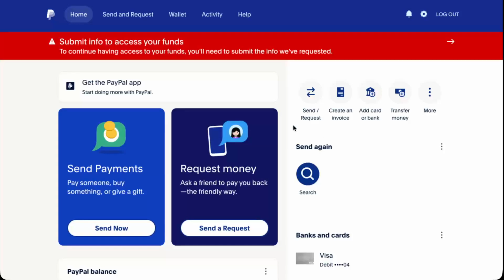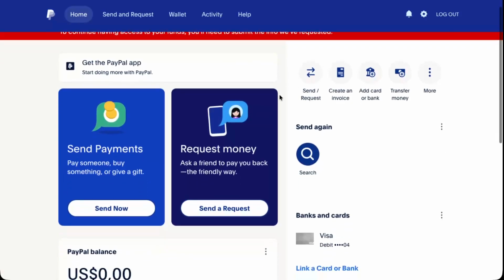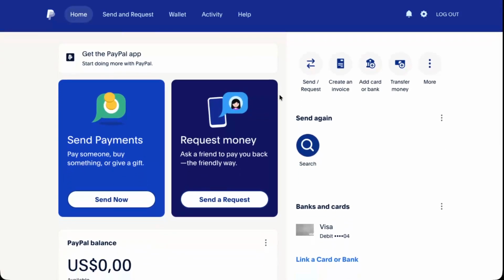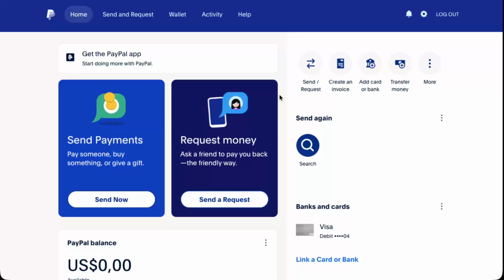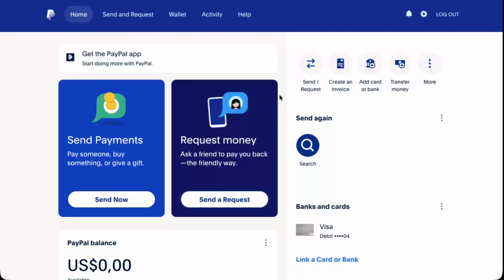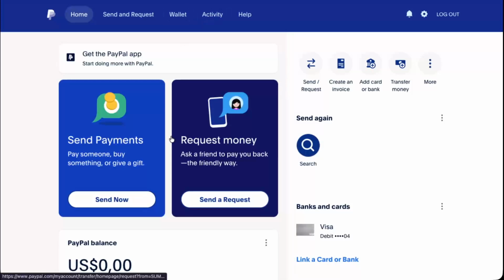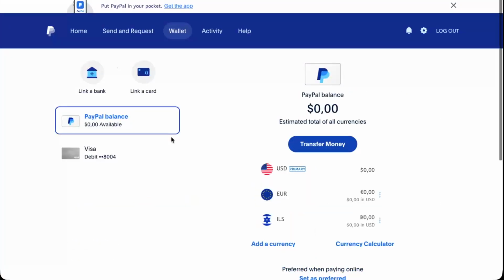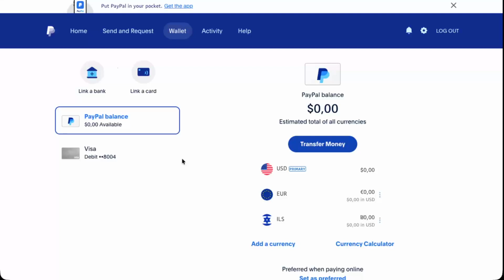How To Check PayPal Account Number (2026) | Account Details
In this video, you'll learn How to check PayPal account number step by step using the latest PayPal interface. I show you exactly where to find the details you need, so you don’t get confused by old or outdated layouts. We’ll walk through logging in, navigating your dashboard, and viewing the correct account identifiers used to receive payments safely. You’ll see the updated method on both desktop and mobile, so you can follow along on any device. This tutorial is perfect for beginners, freelancers, and online sellers who want to confirm their PayPal info before sending it to clients or marketplaces. Watch until the end to avoid common mistakes and make sure the information you share is accurate and secure.